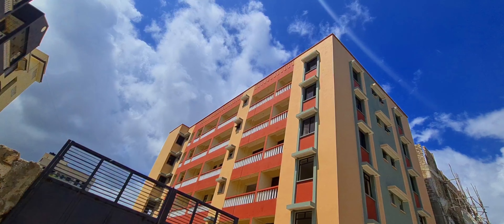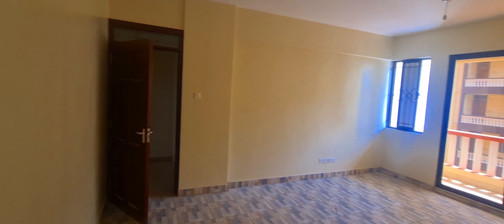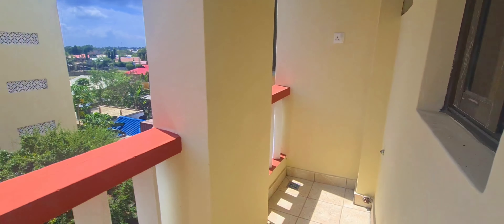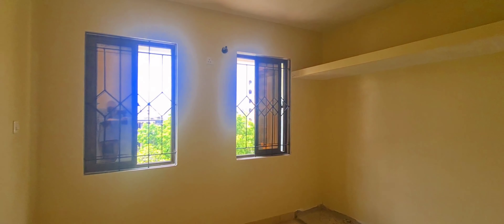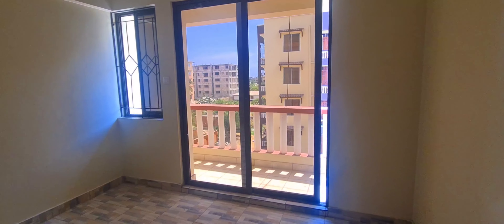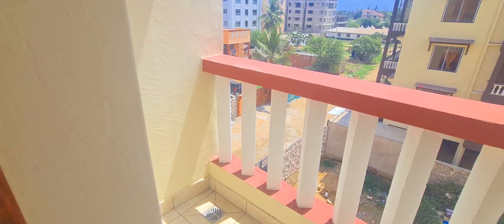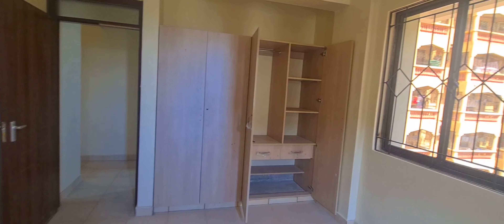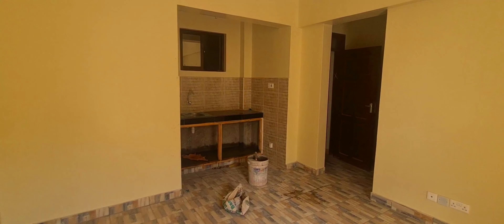Bamburi mtambo Affordable Apartment Units 1bedroom, 2bedroom and Bedsitter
The apartment is located in Bamburi mtambo, 1bedroom is 20k  Bedsitter is 12500, and 2bedroom is 26500, its new apartment.